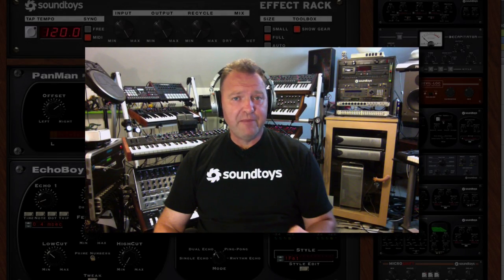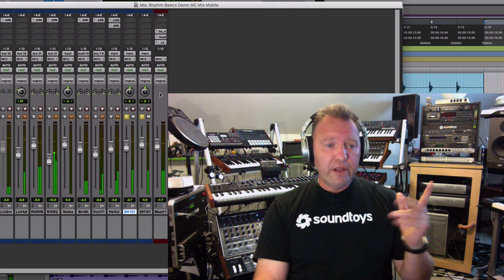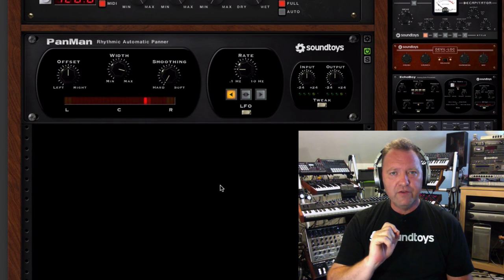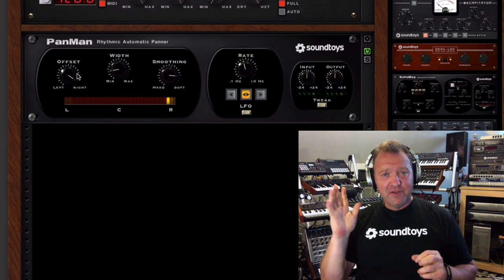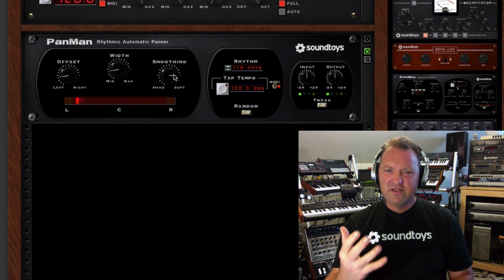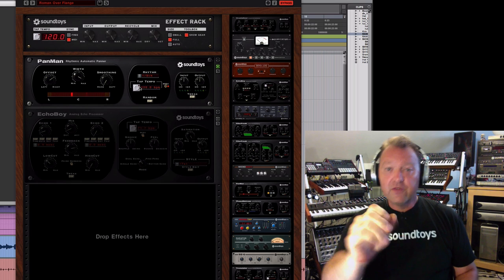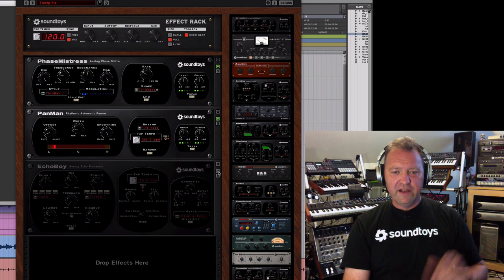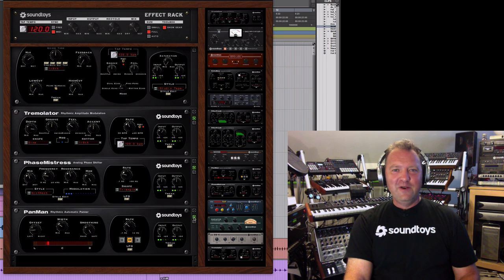PanMan - Panning Your Auto-Pan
Use PanMan's unique offset control to move and adjust your auto-panning effect.